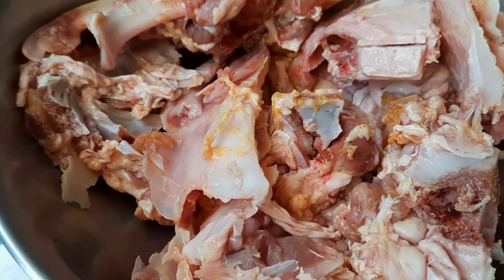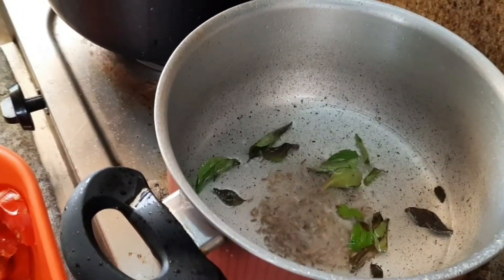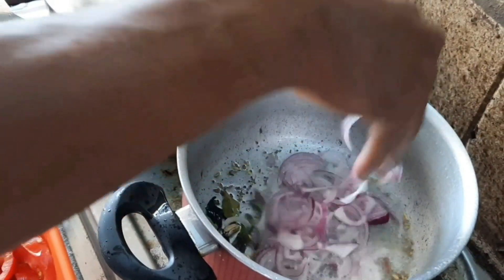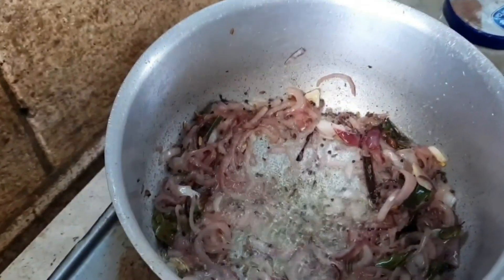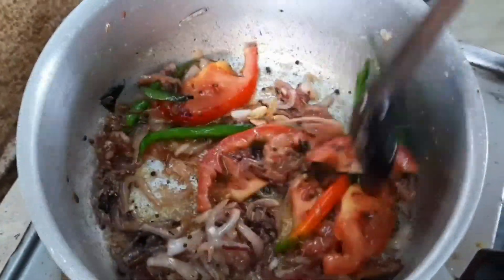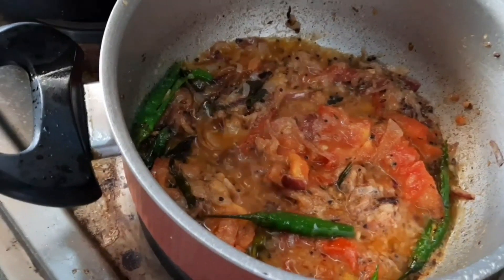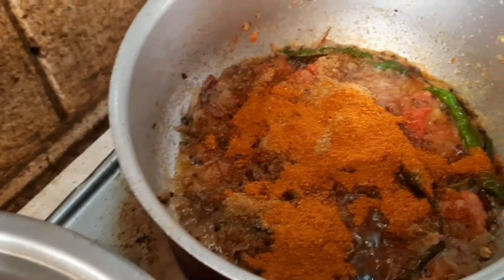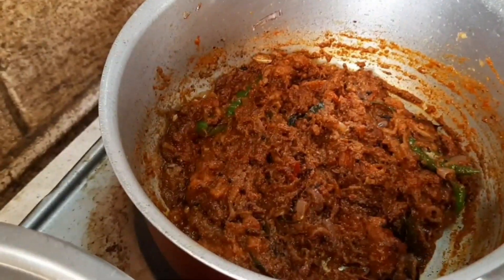ஆட்டு தலை கரி சுவையாக செய்வது எப்படி|how to cook goat head curry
My viewers tube,
How to cook goat head curry,
How to cook curry very tasty and spicy,